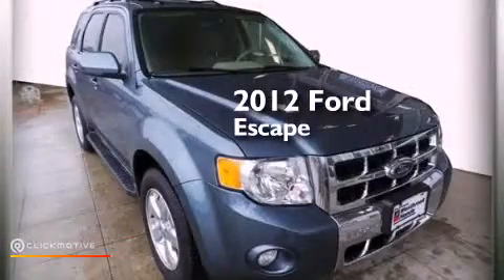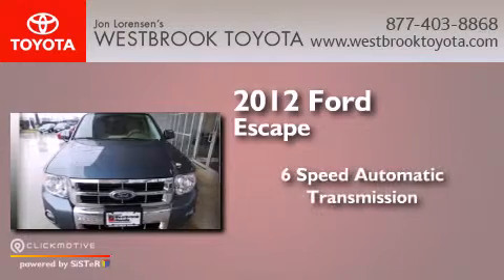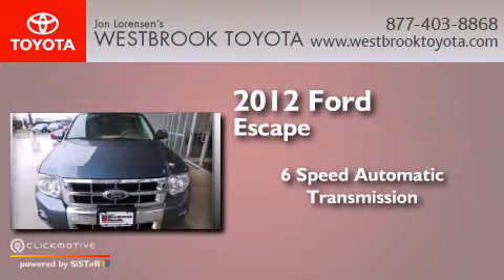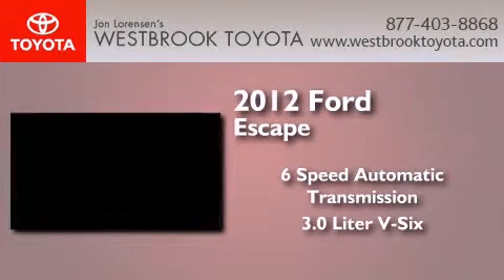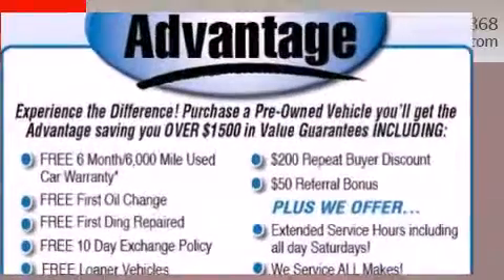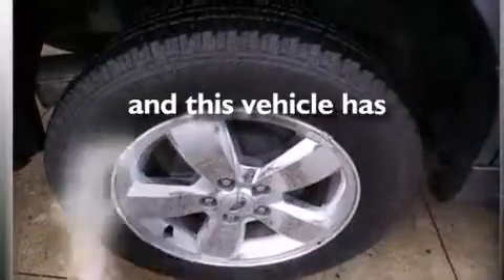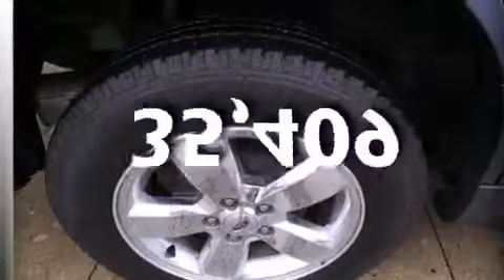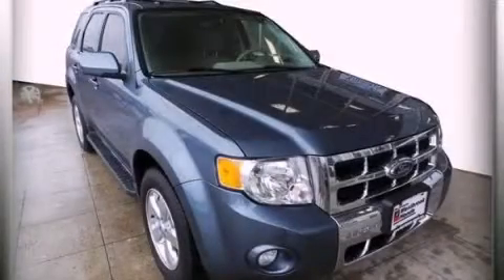Used 2012 Ford Escape Westbrook CT 06498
We have been honored to serve the Westbrook CT area , we promise that your experience at our dealership will exceed your expectations ! Year : 2012 Make : Ford Model : Escape Engine : Gas/Ethanol V6 3.0L/181 Trans . : Automatic Exterior : Blue Miles : 35,409 Lorensen Westbrook Toyota 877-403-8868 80 Flat Rock Place Westbrook , CT 06498